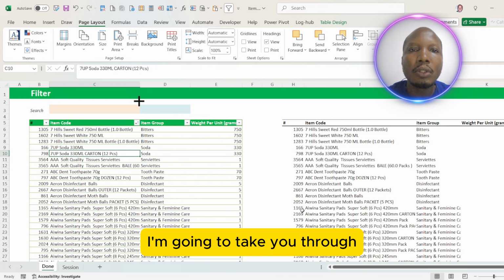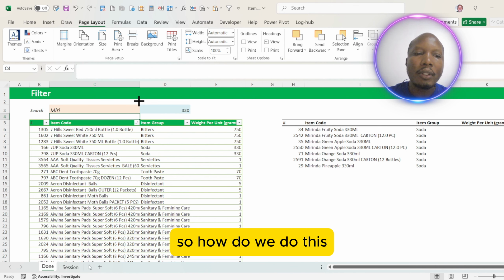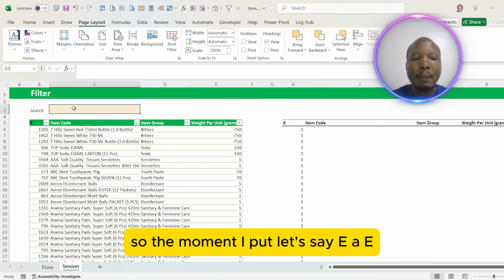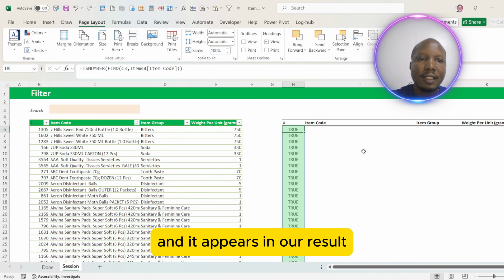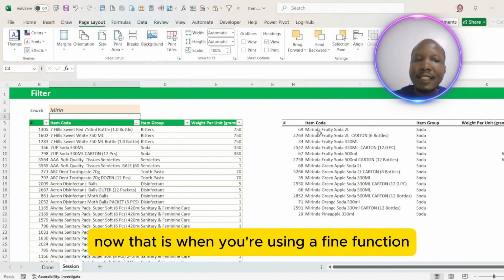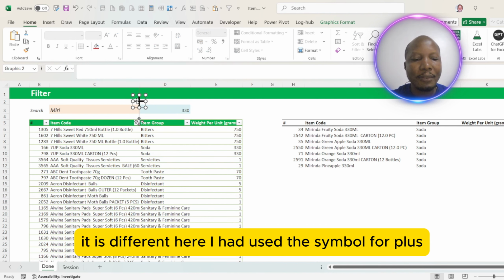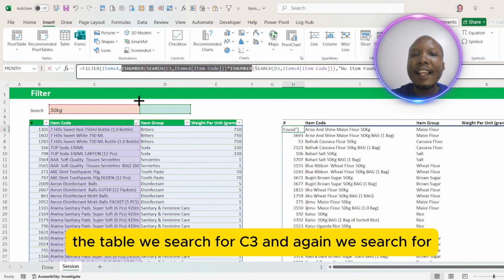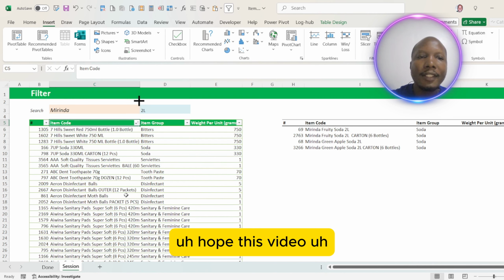Master Excel Search: FIND, SEARCH, ISNUMBER & FILTER for Large Data Lists!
Excel Search Made Easy! Learn how to quickly search through thousands of entries using powerful Excel functions like SEARCH, FIND, ISNUMBER, and FILTER. Whether you're handling large datasets, looking for specific items, or filtering data efficiently, this tutorial will make your work faster and easier.

📌 What You'll Learn:
✅ Difference between SEARCH and FIND (Case-Sensitive vs. Case-Insensitive)
✅ Using ISNUMBER to check for matches
✅ Filtering massive lists effortlessly with FILTER
✅ Real-world examples to supercharge your Excel skills